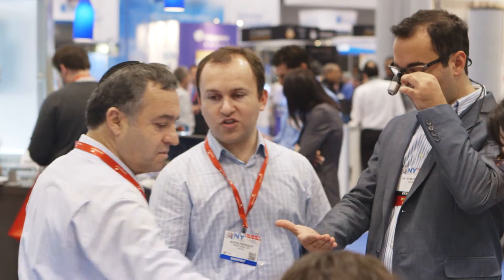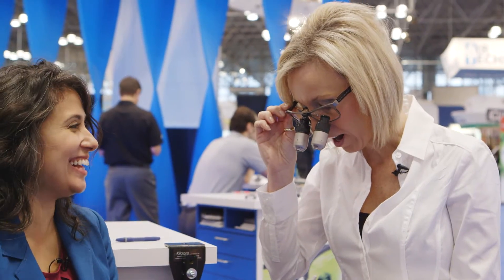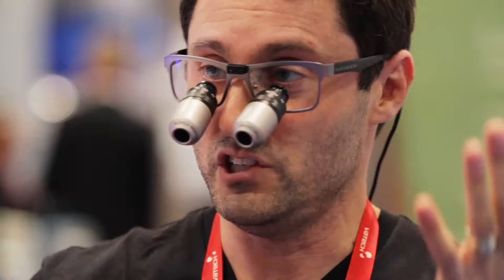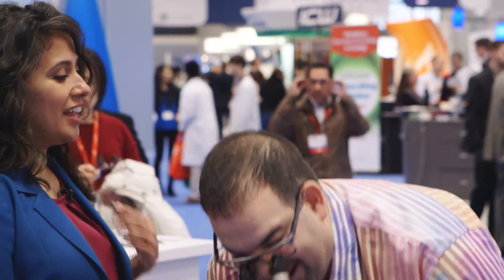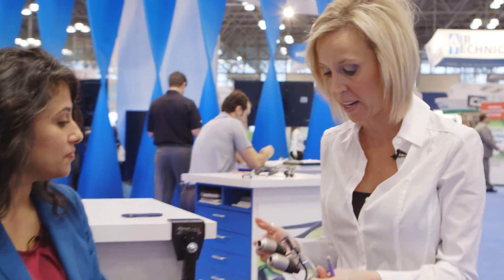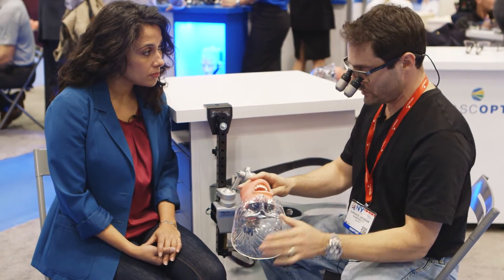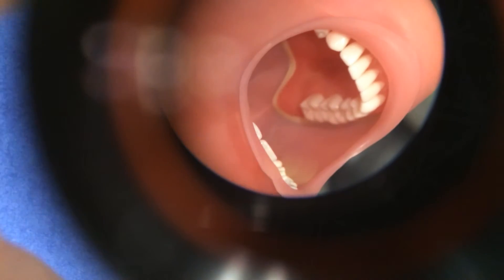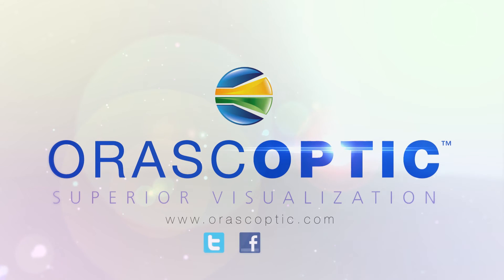Eye Zoom from Orascoptic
Most dentists are now working with some type of magnification. However, the surgical telescopes we now wear have one limitation and that is a fixed degree of magnification. Once you put them on, you see everything in the field at whatever level of magnification you specified at purchase. Now what if you could change that magnification level at will? That is the idea behind the Eye Zoom.